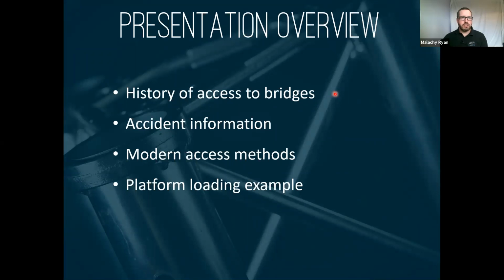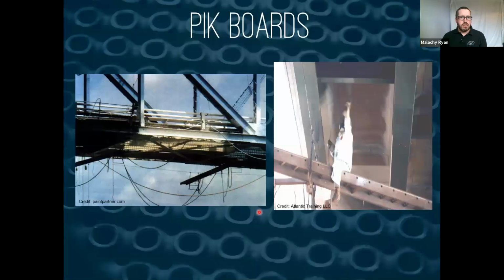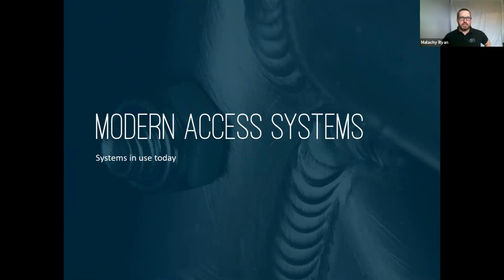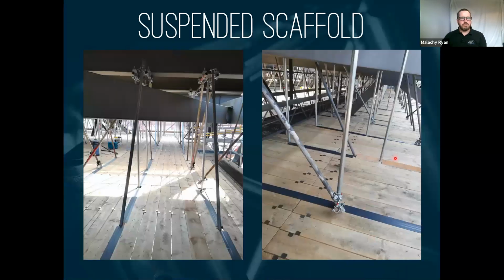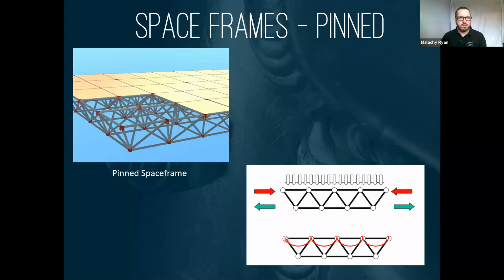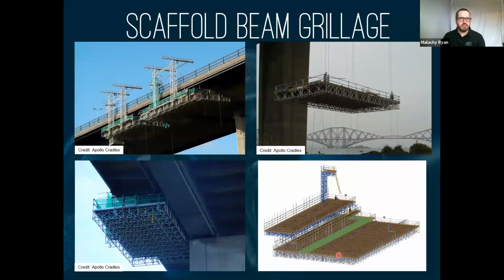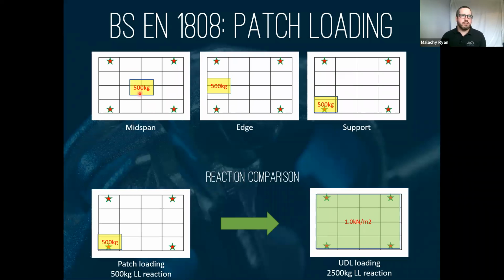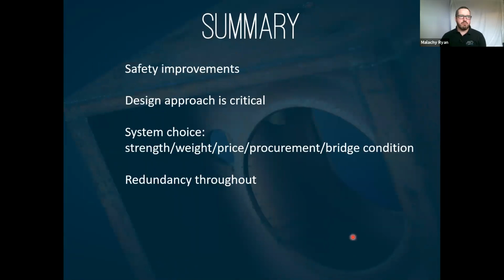Bridge Maintenance Temporary Access - CPD Webinar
Director of the Temporary Works Forum (TWf) Malachy Ryan delivers a presentation on the challenges and risks associated with temporary access to bridge structures.

Modern bridge maintenance methods discussed during the webinar

Catenary Scaffolds
Suspended Scaffold
Space Frames
Scaffold Beam Grillage